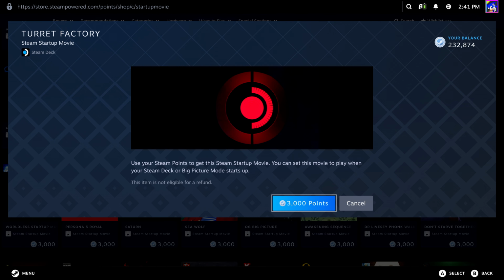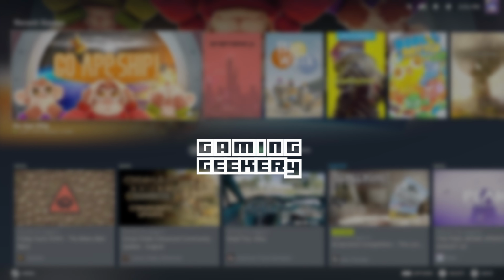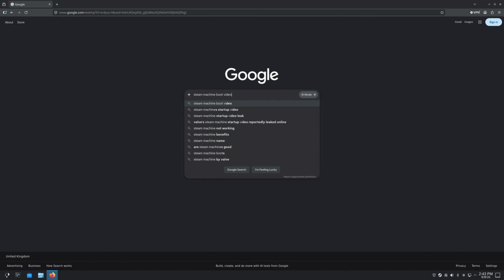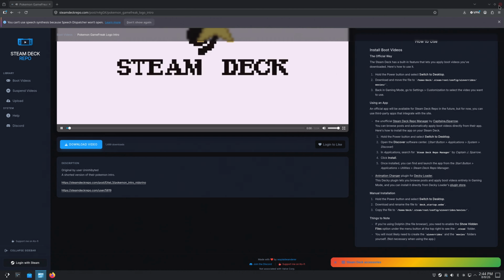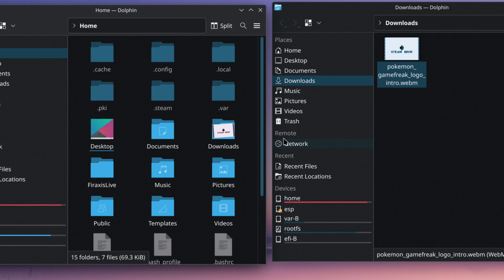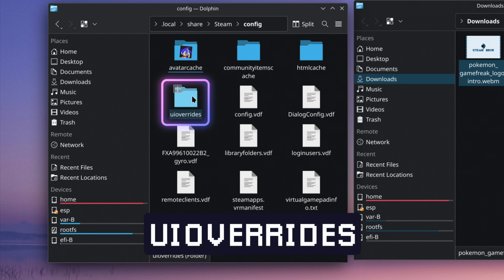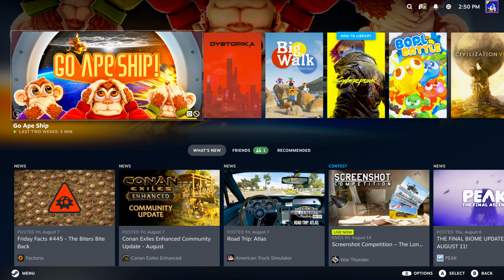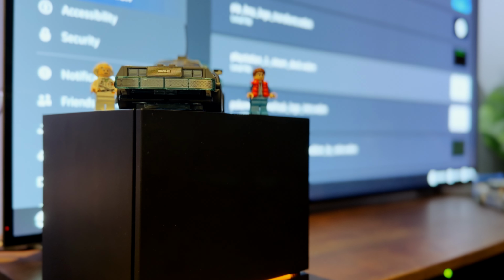How to Set Custom Steam Machine Boot Videos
In this tutorial we show you how to get custom boot videos on your Steam Machine, Steam Deck or SteamOS.

Chapters
0:00 Intro
0:10 Steam Points Shop
0:29 Custom Video Example
0:50 Desktop Mode
1:10 Video Downloads
1:34 File Manager
1:50 Show Hidden Files
2:08 Folder Creation
2:30 Test within Gaming Mode
2:50 Outro